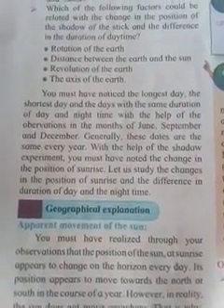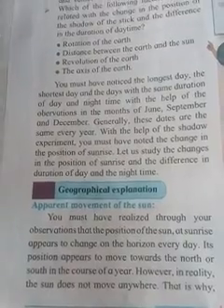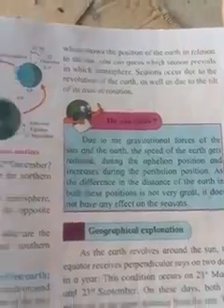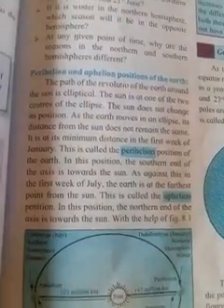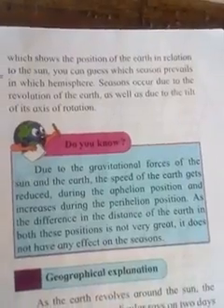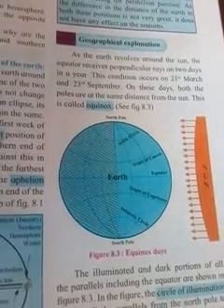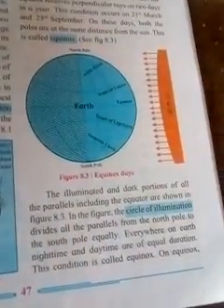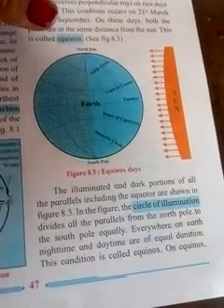7th geography 8 how seasons occurs part1